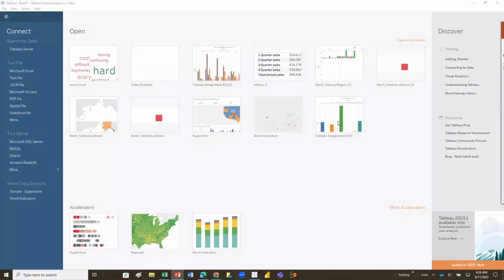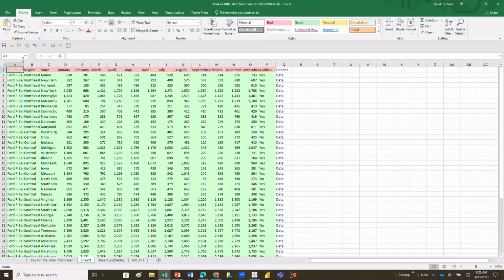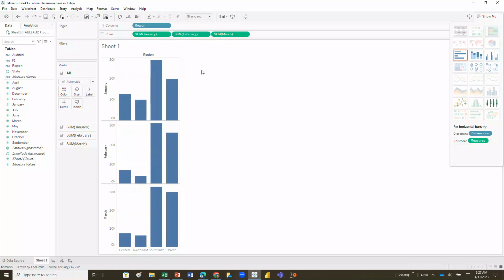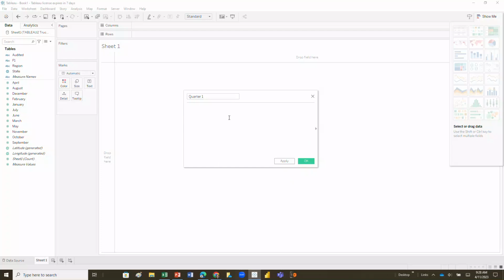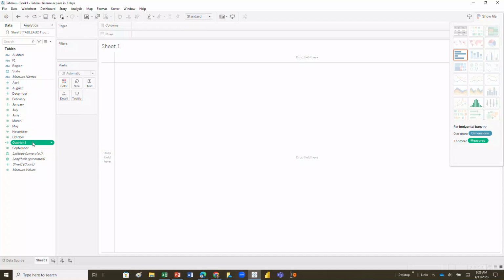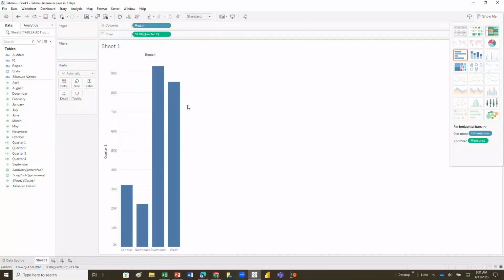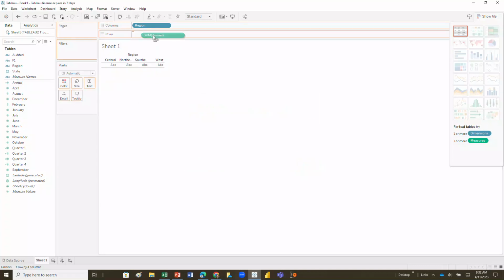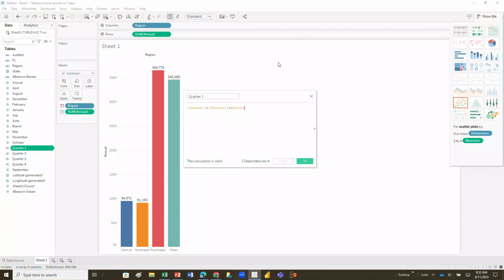Tableau Basics Part 5 Creating Calculated Fields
Often, the original data file doesn't have all the data points you need.  In this example, we have information for each month, but not for each quarter or for the year, as a whole.  This video will show you how to create calculated fields in your Measures that are not in your original data file.